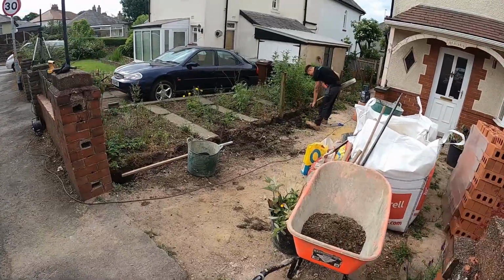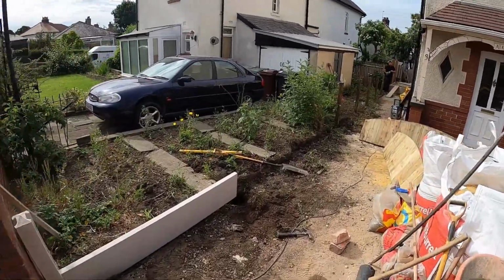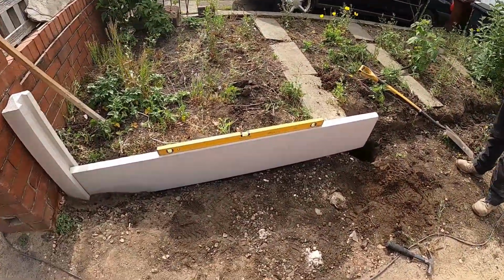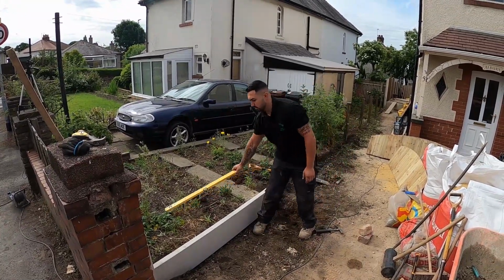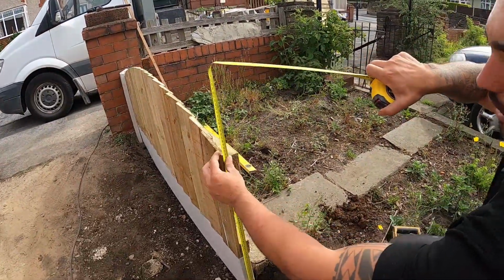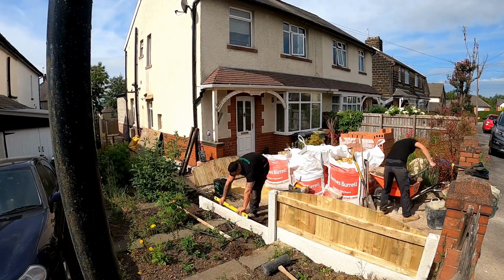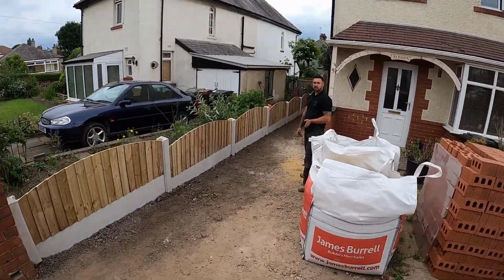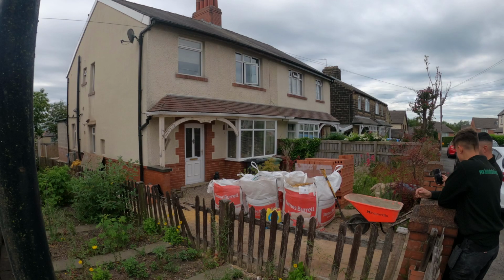Today We Met The Boss & Installed a Fence! - LnB Fencing